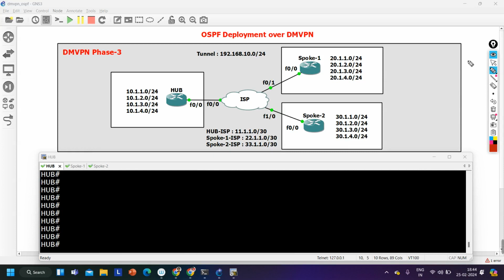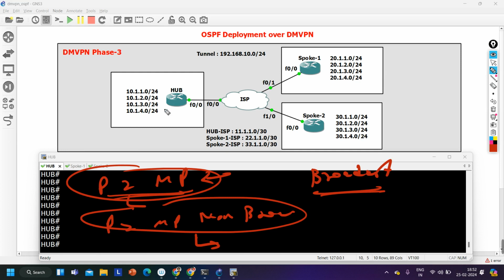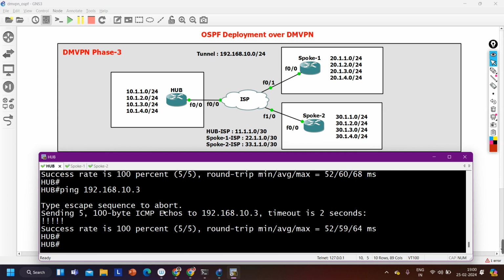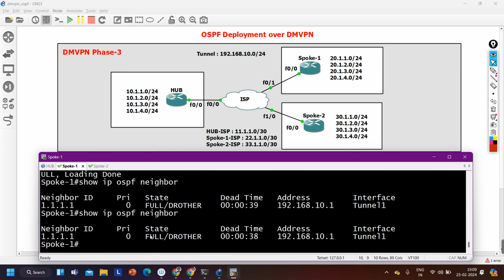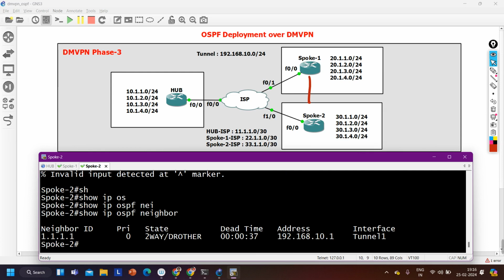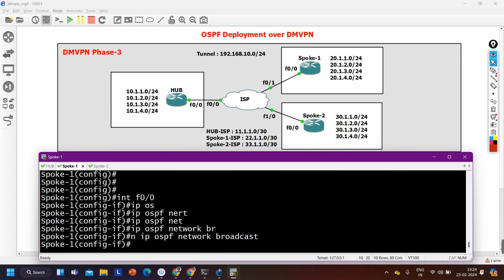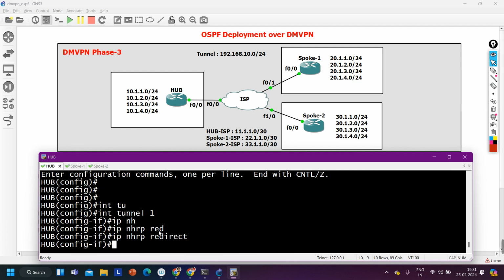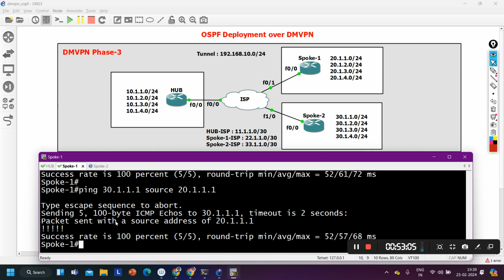OSPF Deployment over DMVPN Phase-3 | OSPF Configuration in Real-Time Network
DMVPN Configurations
DMVPN Phase-3 Configurations
OSPF Configurations over DMVPN
Problem with ospf network type broadcast over dmvpn
ospf network types on dmvpn